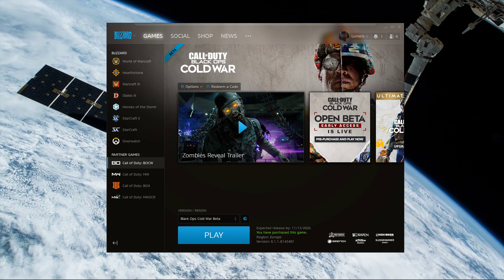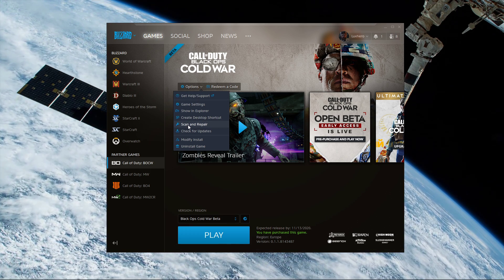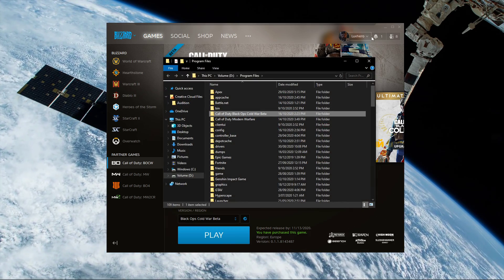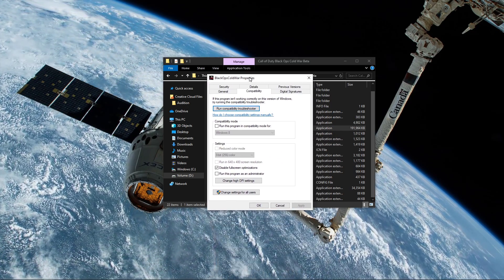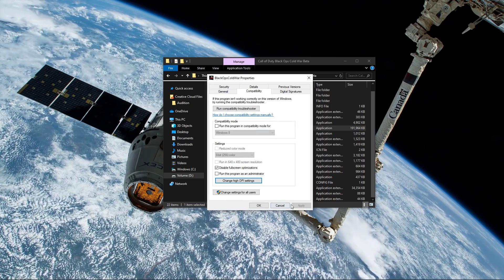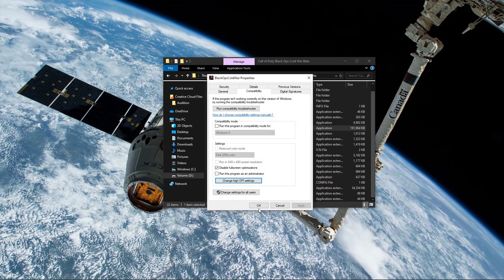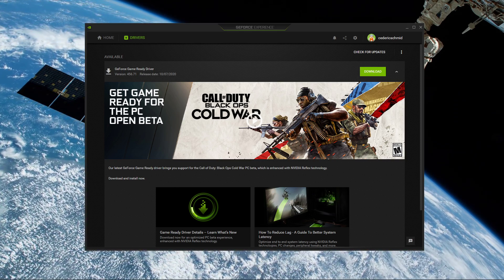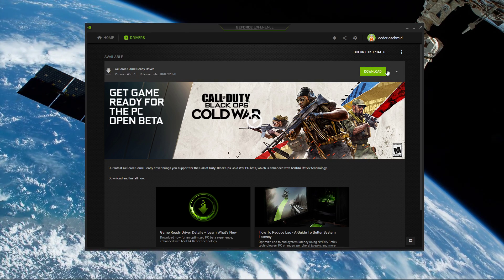Black Ops Cold War - How To Fix Crash on Startup & Random Crashing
A short tutorial on how to prevent Black Ops Cold War from crashing on startup, or randomly while playing on your PC.

Minimum System Requirements:
OS: Windows 7 64-Bit (SP1) or Windows 10 64-Bit (1803 or later)
CPU: Intel Core i5 2500k or AMD equivalent.
Video: Nvidia GeForce GTX 670 2GB / GTX 1650 4GB or AMD Radeon HD 7950.
RAM: 8GB RAM
HDD: 45GB HD space
Network: Broadband Internet connection
Sound Card: DirectX Compatible
Requires DirectX 12 compatible system

Recommended System Requirements:
OS: Windows 10 64 Bit (latest Service Pack)
CPU: Intel Core i7 4770k or AMD equivalent
Video: Nvidia GeForce GTX 970 4GB / GTX 1660 Super 6GB or AMD Radeon R9 390 / AMD RX 580
RAM: 16GB RAM